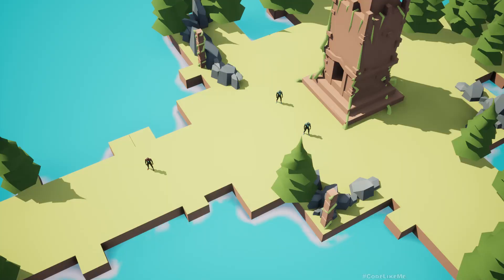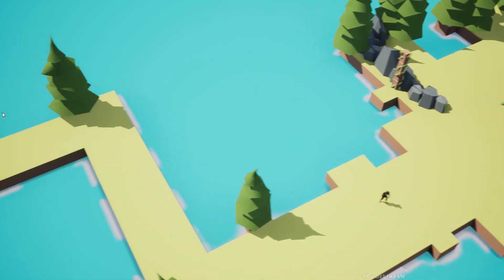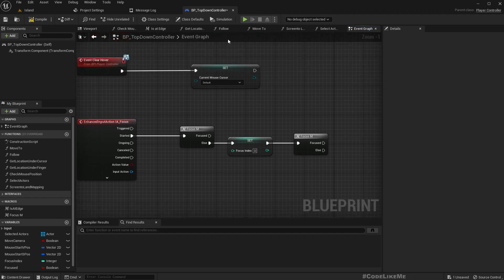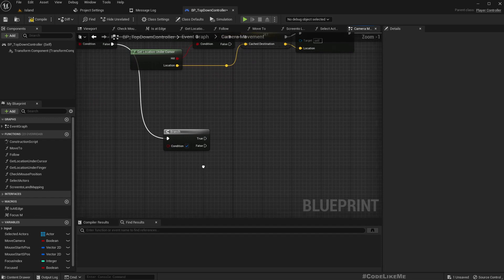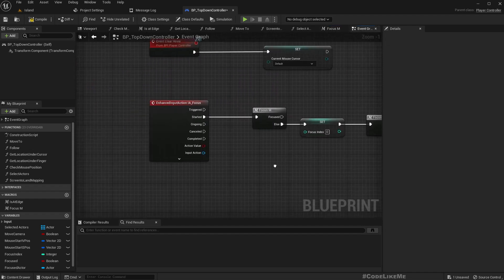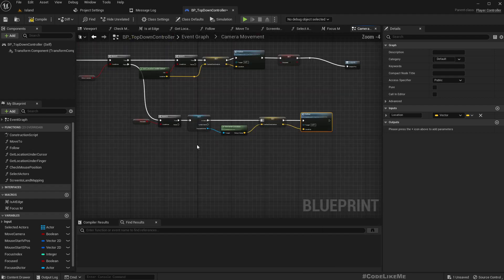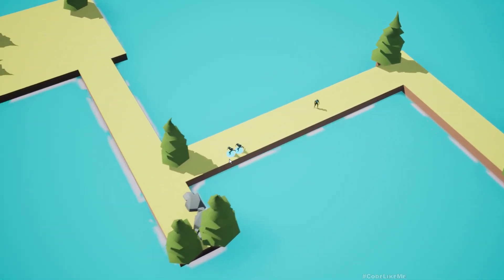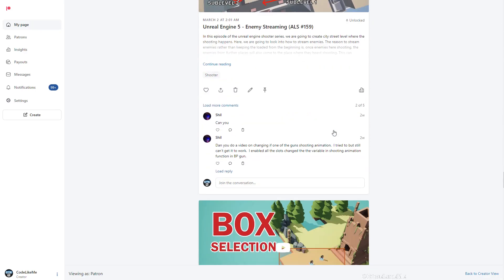Unreal Strategy Game - Follow Mode/ Unit Tracking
In this episode of the unreal engine strategy game project we are going to implement unit tracking or follow mode. That means, when we focus on a character/ unit, the camera will stay locked onto the unit. When they move, the camera will follow the unit. while in tracking mode, if the player move the cursor into the edge of the screen and try to edge scroll, the focus on character will be stopped and player can scroll.